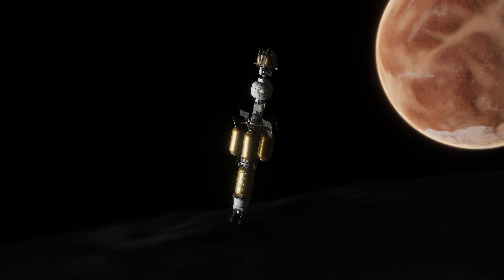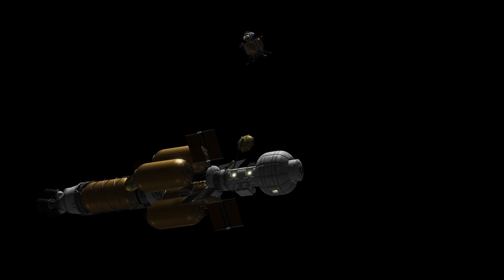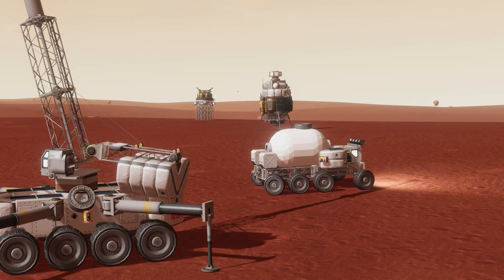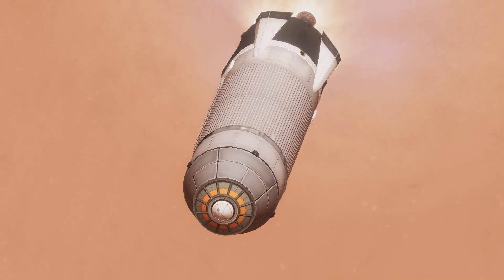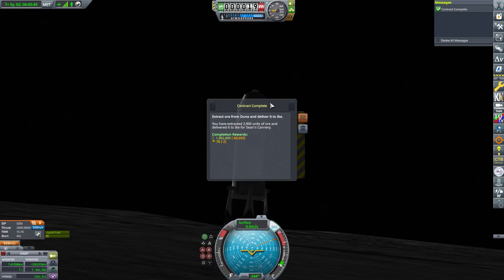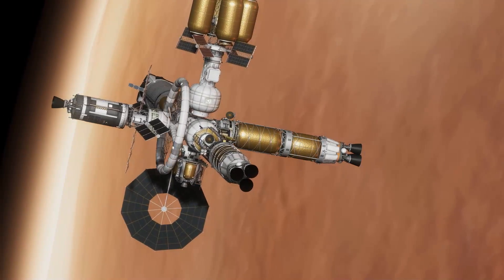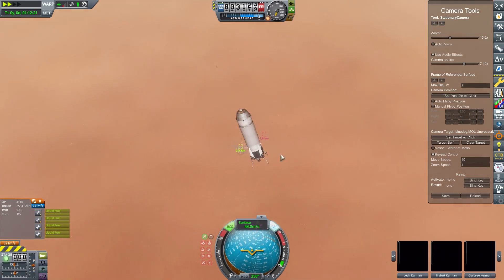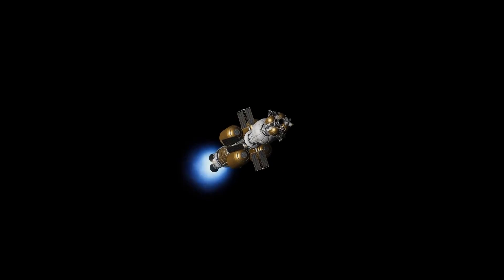Into The Expanse Episode 12 - Prospecting Ike and prepping a surface base on DUNA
Working on pushing real infrastructure out into space in this one. It's a little more boring because of it but it gets the money for future missions. I am playing KSP on career mode so this episode shows 2 separate contracts in progress/ completion. I work as an actual aerospace engineer for a space company so I try and play how these missions could potentially unfold and the dollar ends up really shaping this.

A slight detour from the usual content to work on a series talking through colonizing the solar system with Kerbal Space Program as a lens to look at the architecture and concepts needed to reach out and establish communities on other worlds! Its not RSS or RP-0 but it I incorporate some of my engineering knowledge into how things are built and establishing an in space economy!